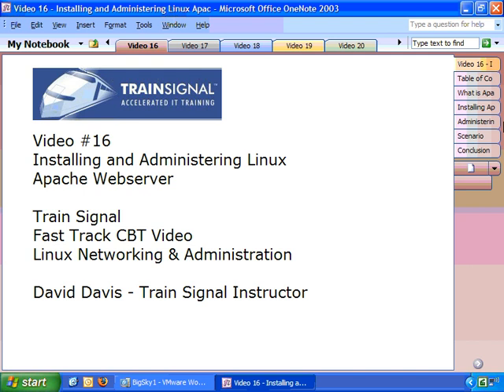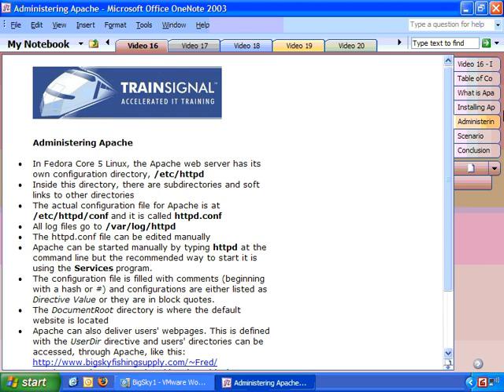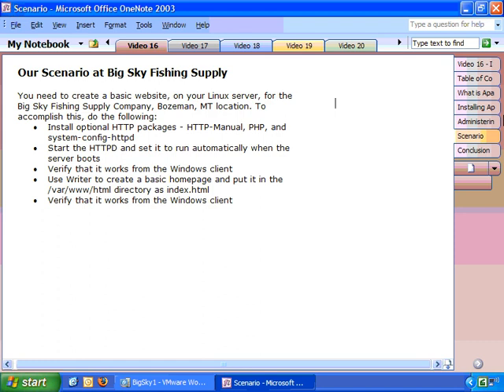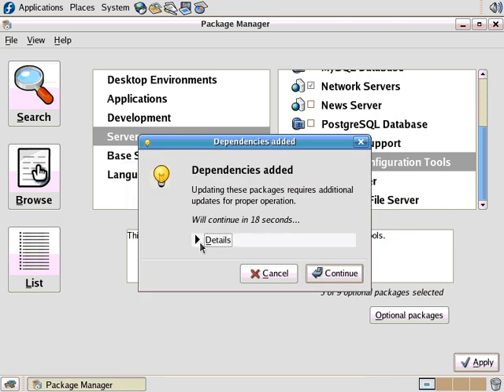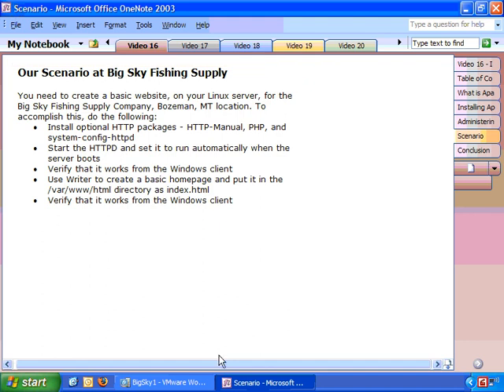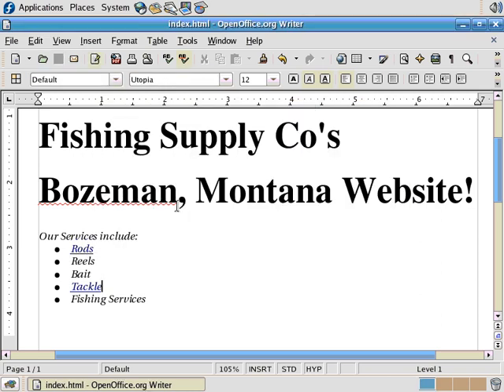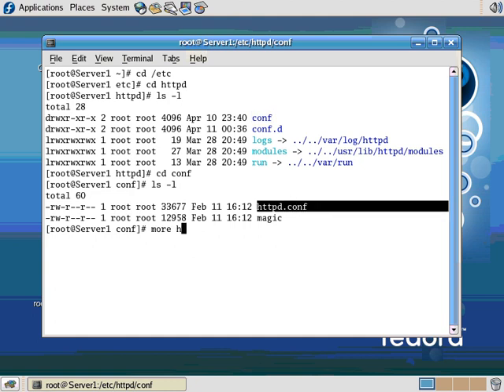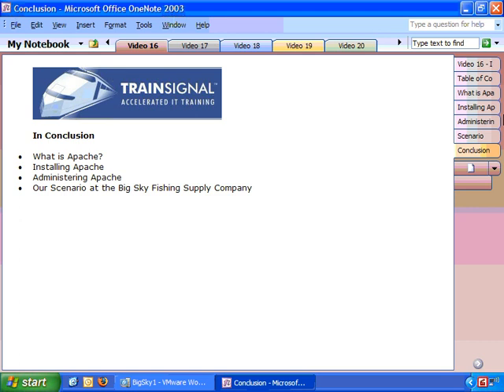16 Installing and Administrating Linux Apache Web Server